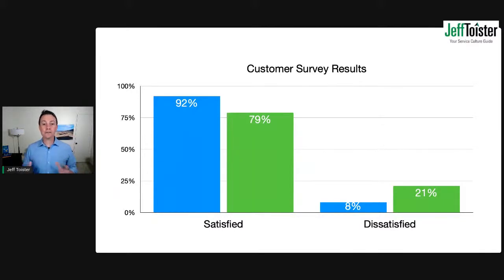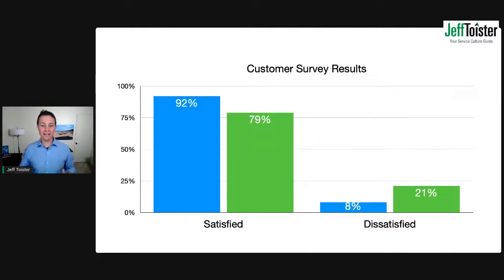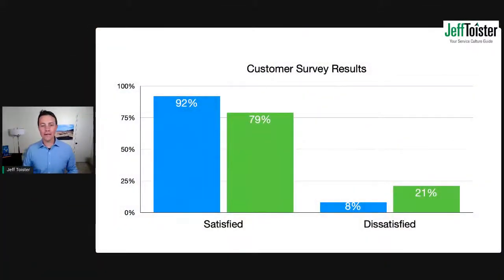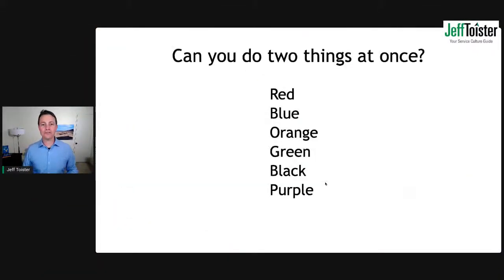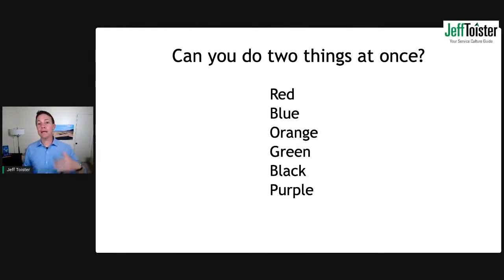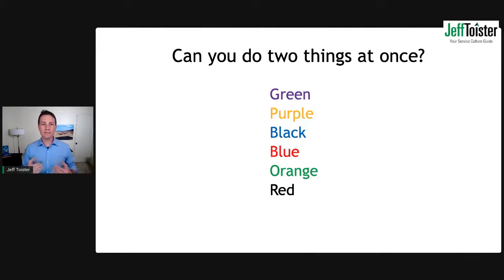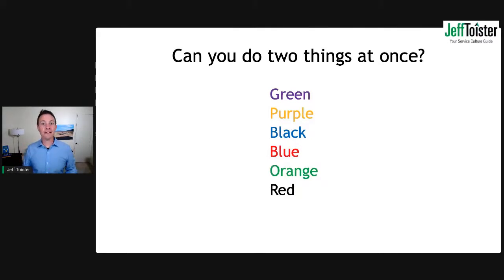5 advanced customer service techniques that surprisingly work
You already know the basics. Be nice to customers, listen to their issues, and try to find solutions. This LinkedIn Live broadcast will help you take your customer service skills to the next level.

You'll learn:

* One thing customers should always know about you.
* A common bad habit that makes customer service difficult.
* How to use body language to help a customer feel better.
* Why solving a customer's problem is not the most important thing.
* What to say instead of "I'm sorry."